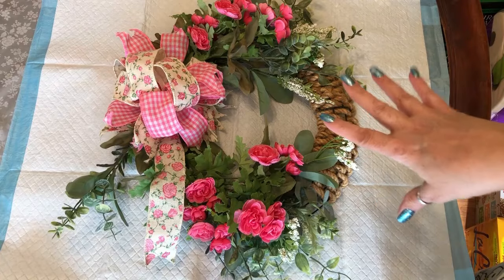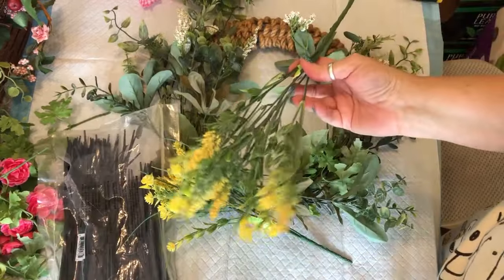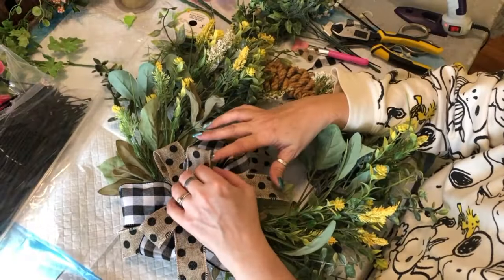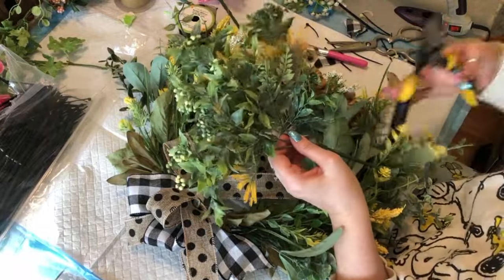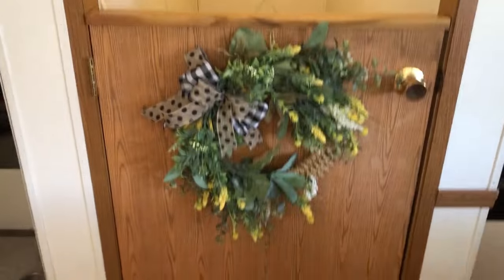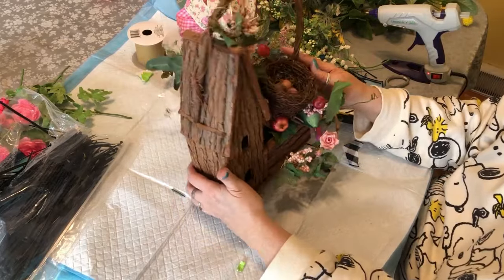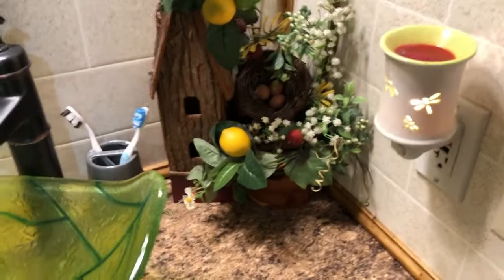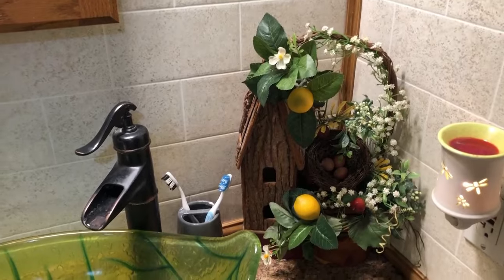Let's Craft! ~Restyling Old Decor On A Budget!~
In this video I take a couple of old decor pieces that I've had but haven't been using because they didn't really match my colors or the style of my decor any more.  Instead of donating them and buying something new, with a couple of picks that I bought at Walmart and some items from my stash, I was able to revamp them and turn them into decor pieces that match my home and style.